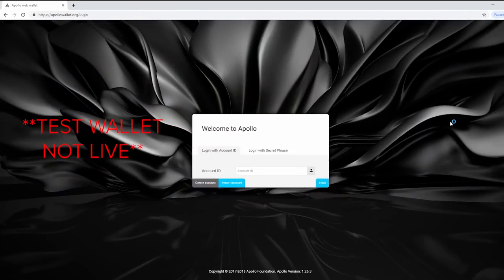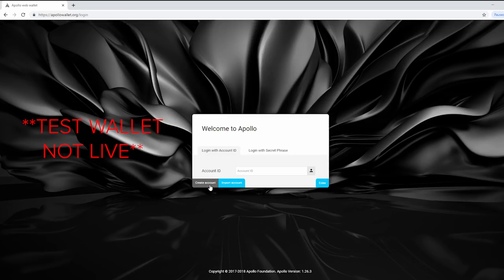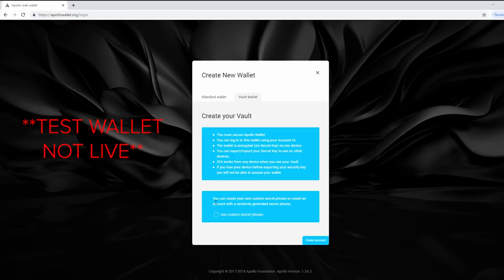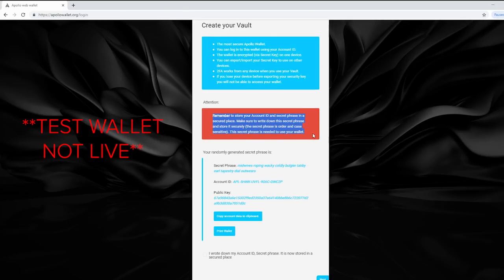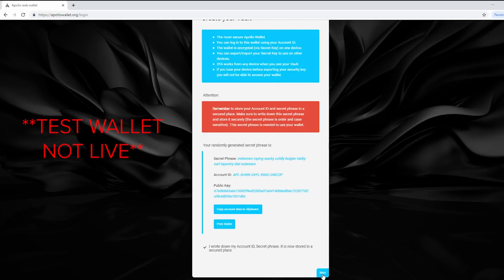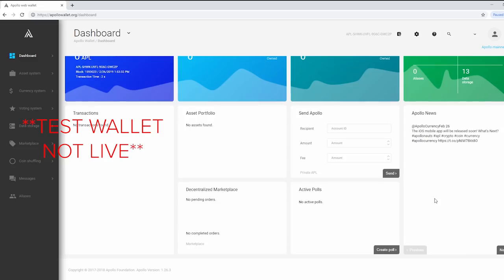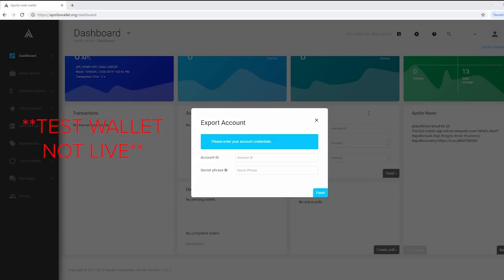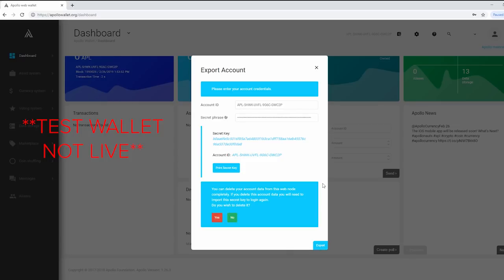Mission Update #133 - Apollo Currency and Creating A Vault Wallet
Mission Update - Colin Stone, Blockchain Braveheart

Get your daily dose of Apollo and cryptocurrency news and updates!

Apollo Foundation

The World's first all-in-one cryptocurrency incorporating every useful feature utilized in top-tier currencies and combining those with unmatched privacy, all in a single decentralized platform.